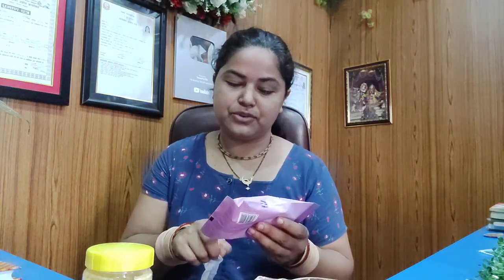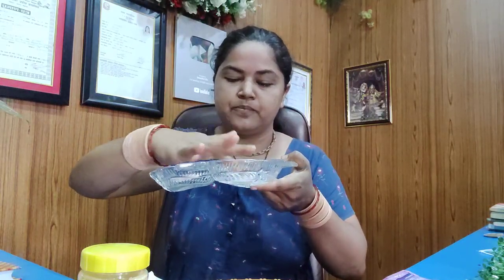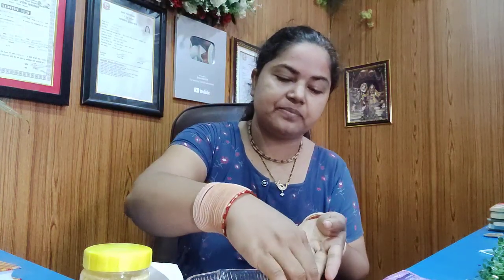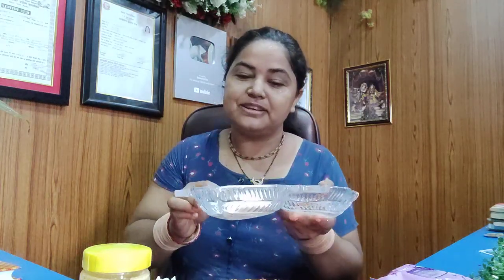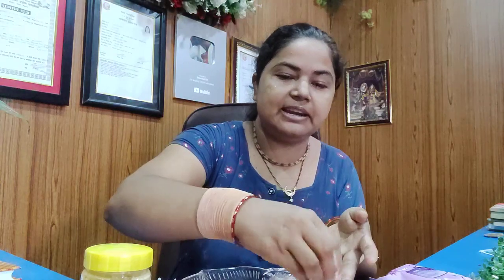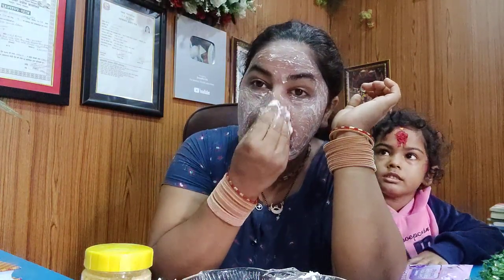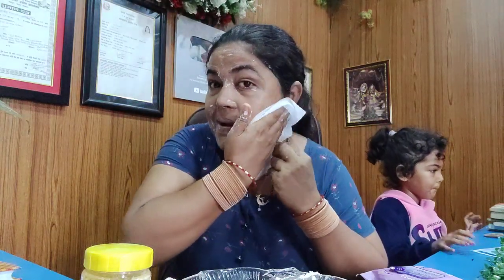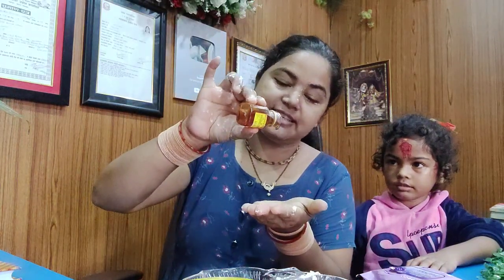फेसियल भन्दा 30 गुणा ज्यादा रिजल्ट न त अनुहार कालो न त चाउरिपन त्यो पनि 10 मिनेटमा लाइभ facial home